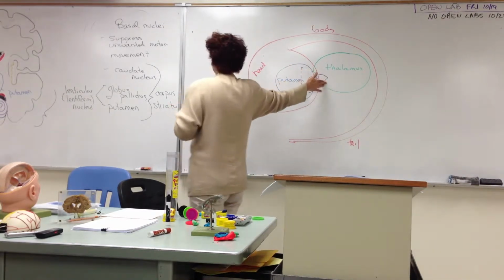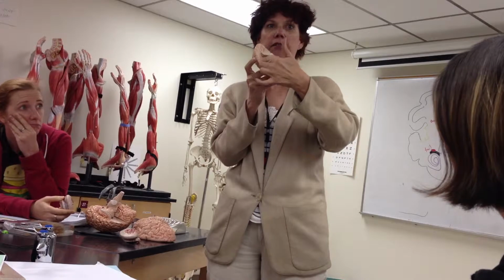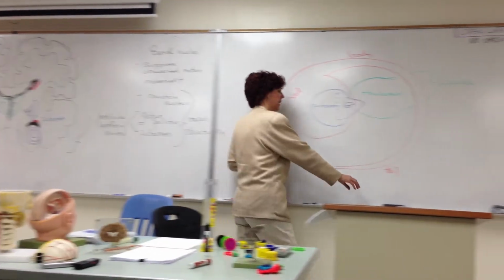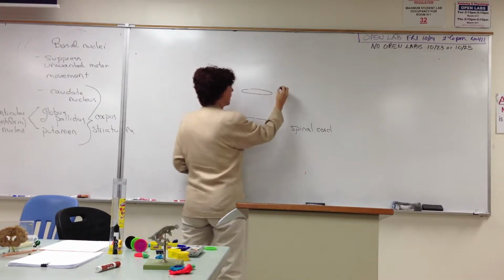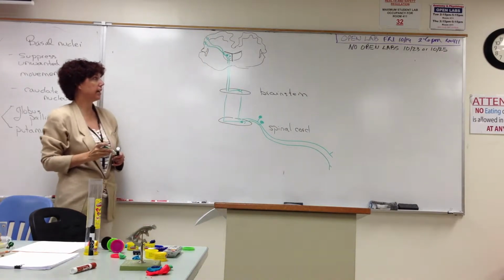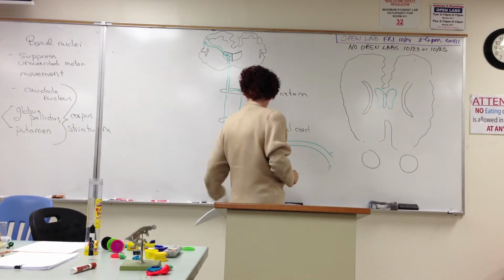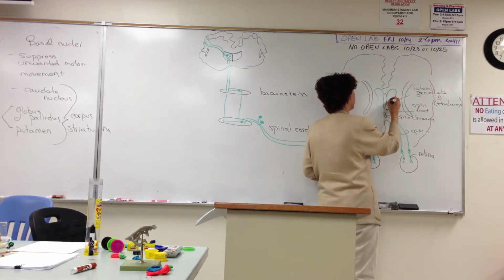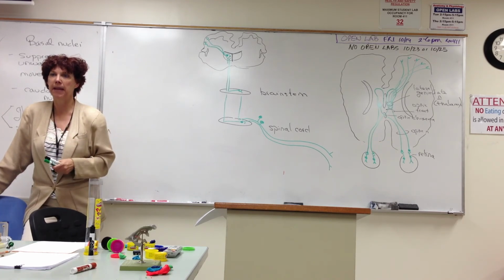October 18, 2012 - Cerebral Lobes part 6